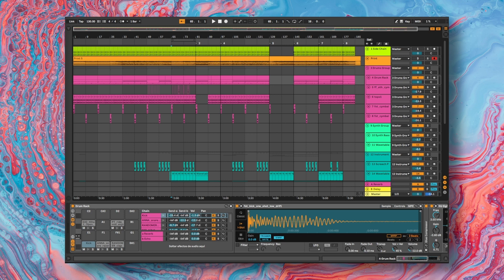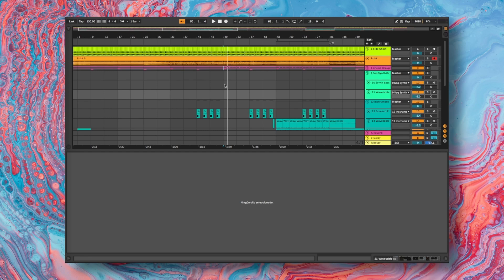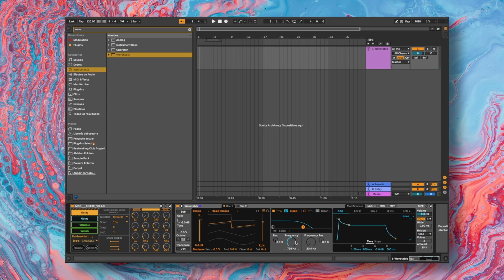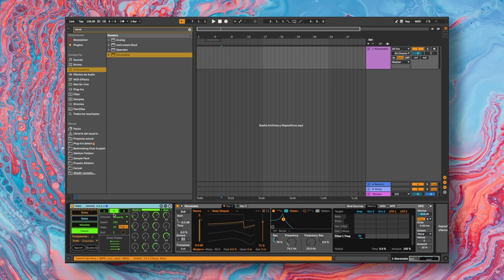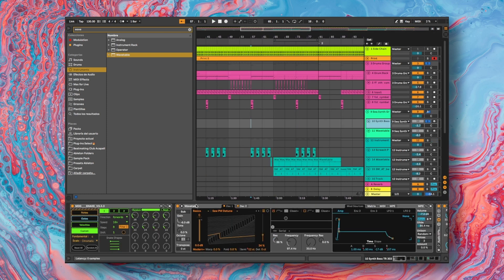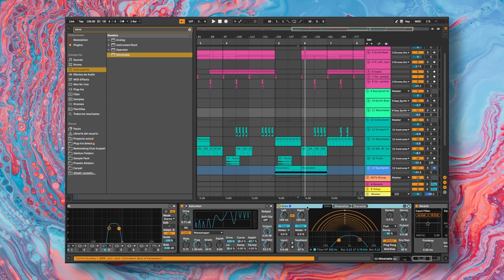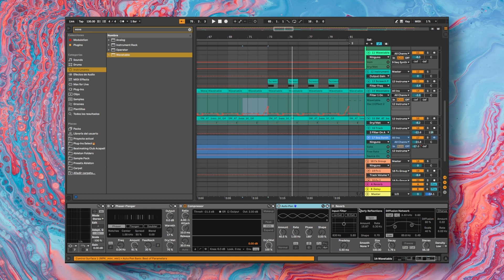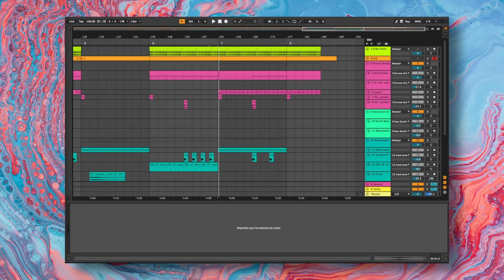(Techno) AMELIE LENS 🇧🇪 Ableton Live Tutorial (English Audio)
Chapters:
00:00 Intro
00:49 Drums
01:51 Sequencer
08:42 Synth stab
10:55 Other Instrument / Outro